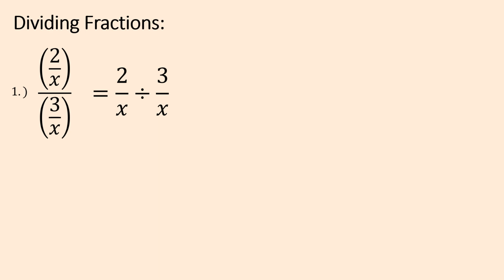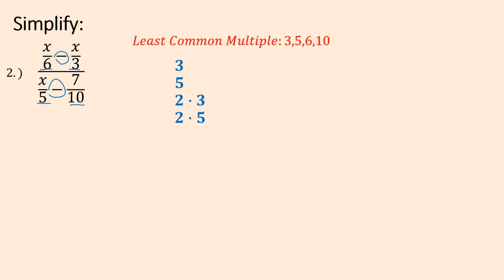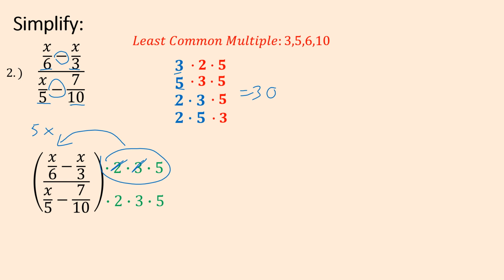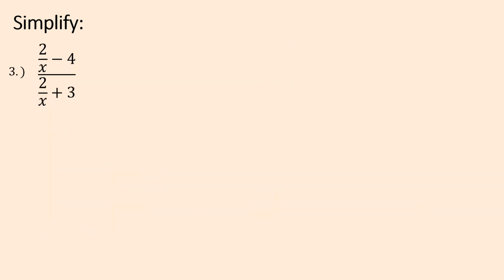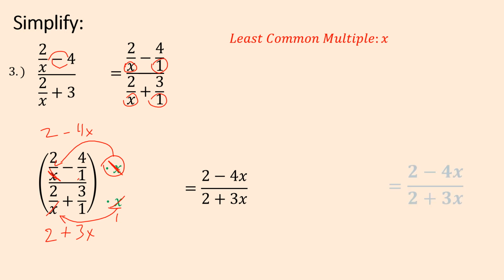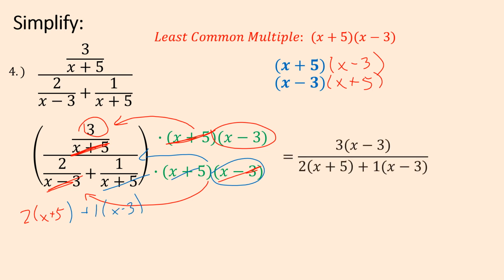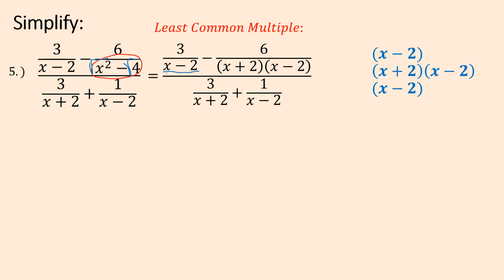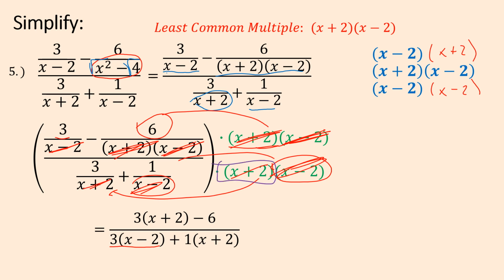Alg 2: 8.2 Day 2 - Adding and Subtracting Rational Expressions